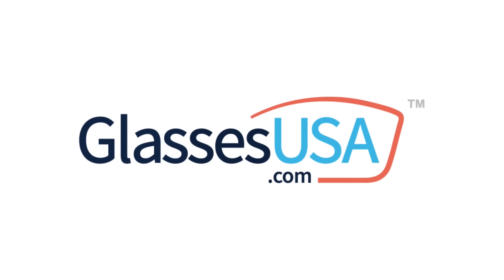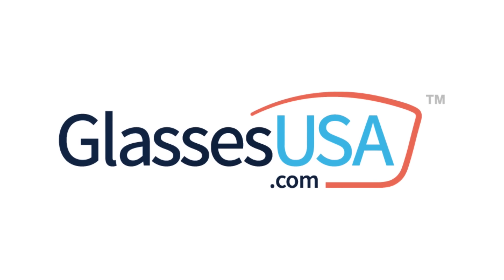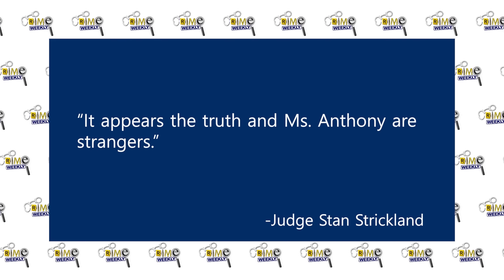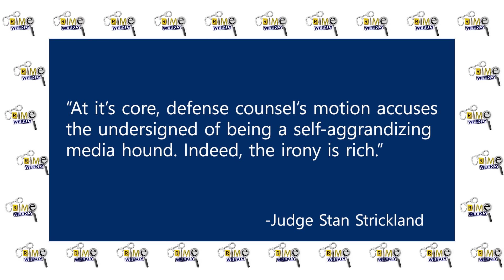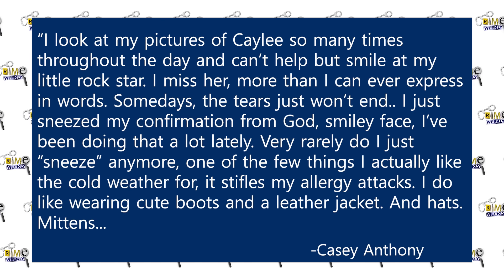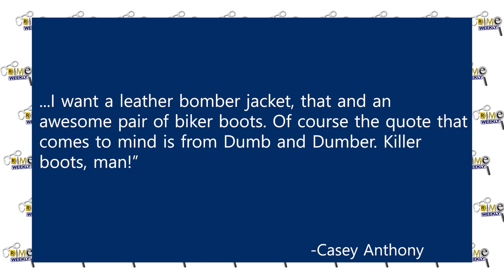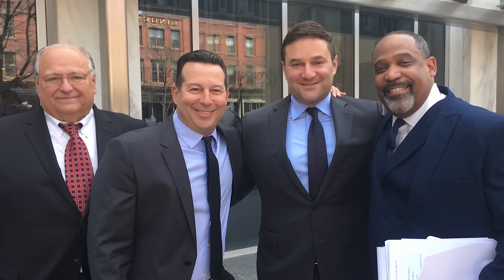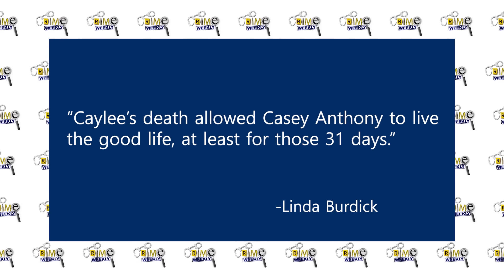Caylee Anthony: The State v. Casey Marie Anthony (Part 8)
Agatha Christie once said that a mothers love for her child is like nothing else in the world. It knows no law, no pity, it dares all things and crushes down remorselessly all that stands in its path. Most parents feel that their main job is to protect their children from the terrors of the world, and they take this job very seriously, so when we hear of a child that seemingly was tossed to the side and forgotten, we have a very negative and visceral reaction. After all, children are the future, and they deserve a fighting chance. Two year old Caylee Marie Anthony had this chance stolen from her, she had her life stolen from her, and to this day we still don’t understand why. Caylee disappeared on June 16th, 2008, and it would take six months for the world to find out what had happened to her. Her skeletal remains were found inside a laundry bag, discarded in a wooded area. There was evidence that little Caylee’s mouth had been duct taped at the time of her death, and all eyes were on her young mother, Casey Anthony, who had failed to report the toddler missing for over a month, and during this time, Casey was seen at nightclubs and bars, having the time of her life.